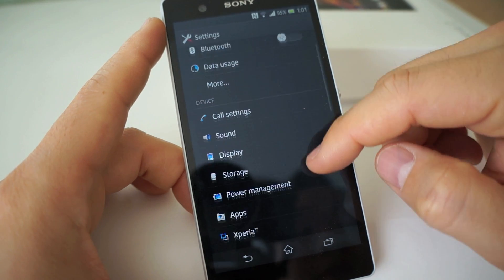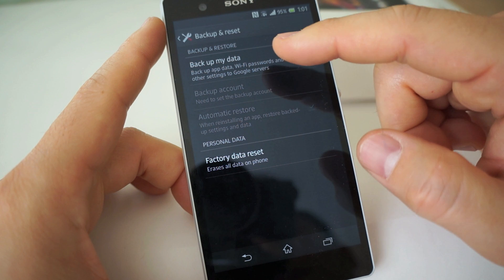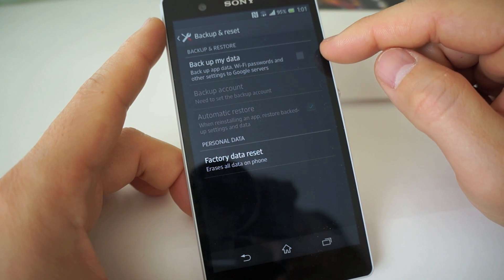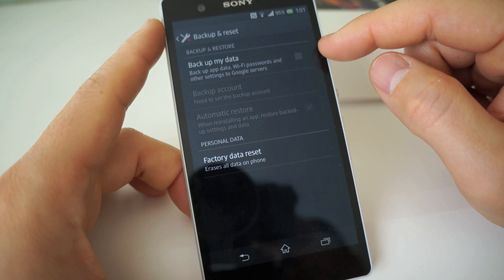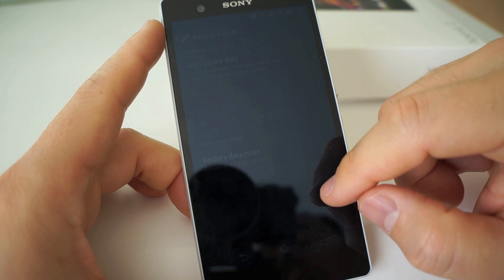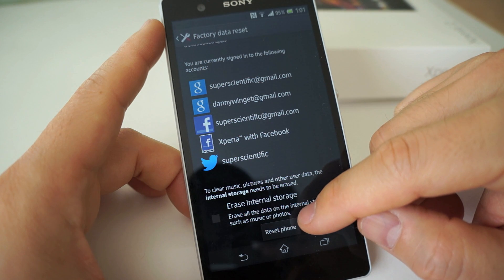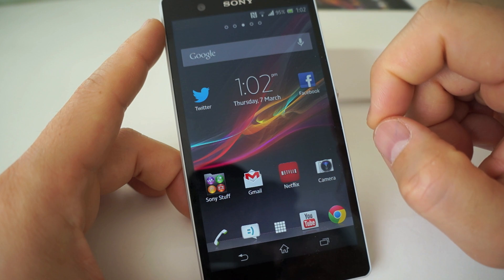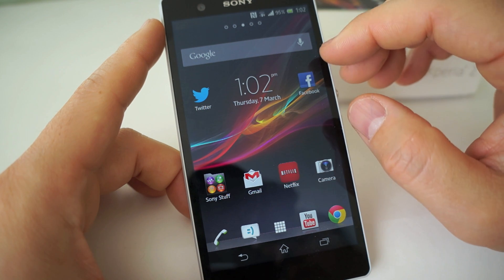How to Fix Sony Xperia Z Notification Light Bug/Problem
Did you get your Xperia Z this week and said "My notification light on my Xperia Z doesn't work!" When you charge the phone the red light comes on so you know the light is working but when you get a email or text no lights come on.  Sony Customer Service really doesn't know what is happening.  Digging into some forums and support pages I found a fix that worked for me on first try.